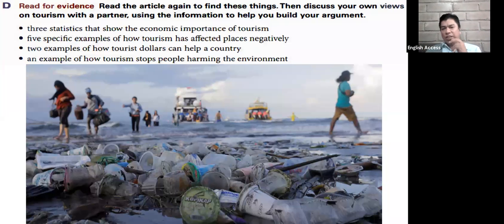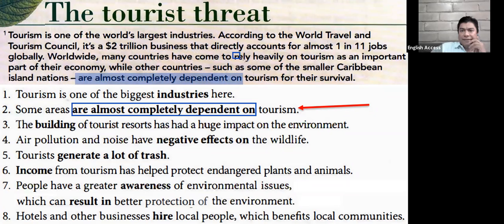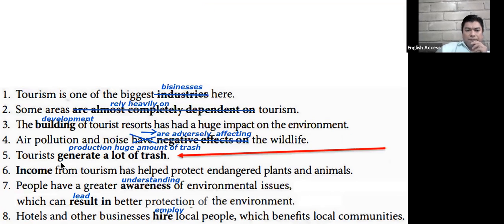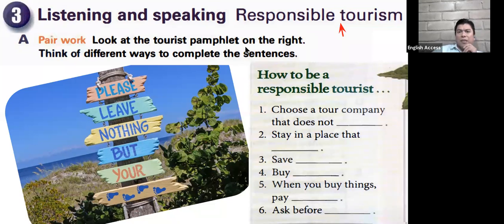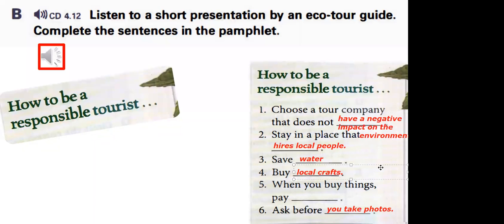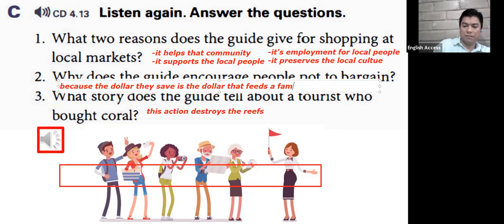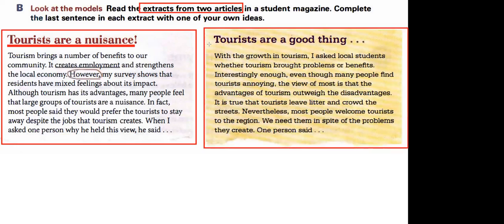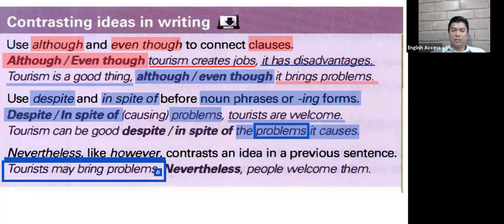VIEWPOINT 1 - B2 - JULY 19, 2021 - TEACHER JESUS